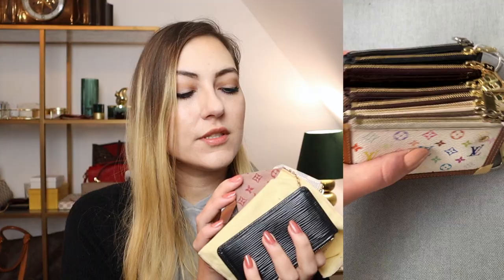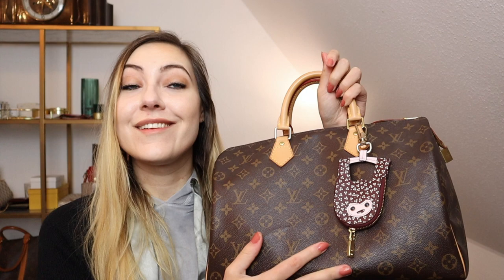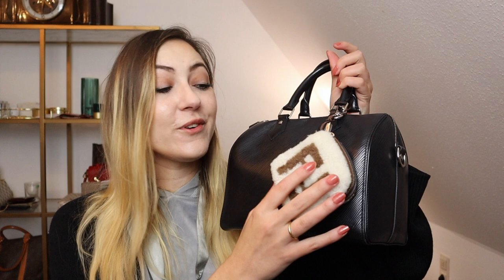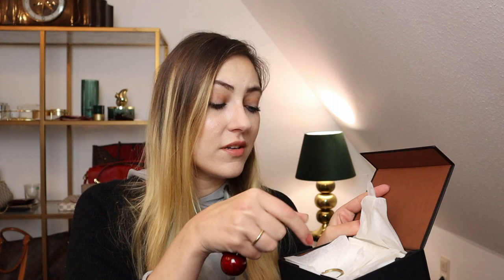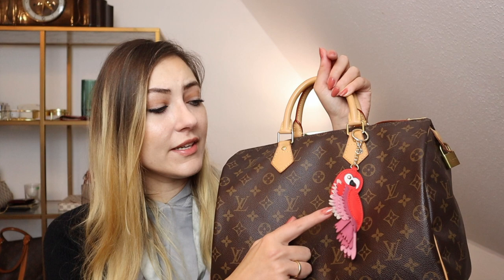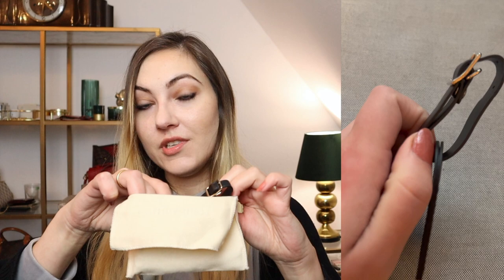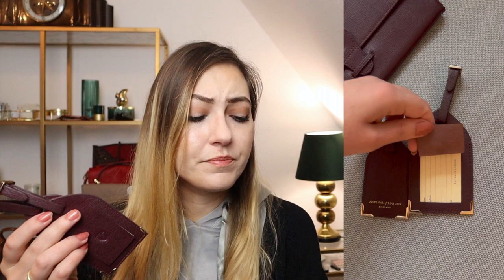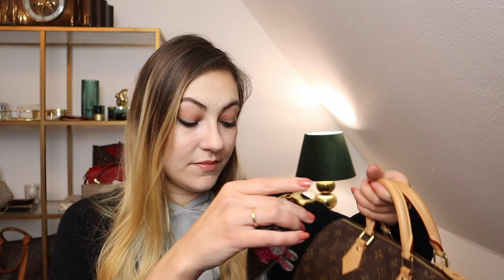My entire bag charm collection | feat. Louis Vuitton, Fendi, Coach, D&G and many more key charms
I share my entire bag charm collection with you, which includes a total of 36 pieces! I do not just own several Louis Vuitton key pouches, but as well LV luggage tags, an actual Louis Vuitton bag charm, a Fendi one, some from Coach, Dolce & Gabbana and many more brands. Let me share my collection of key charms and bag charms with you, that includes luxury bag charms, as well as high street and no name ones.

In case you are just interested in certain charms, here are the time stamps:
0:00 My entire bag charm collection
01:34 Dolce & Gabbana The One perfume freebie
02:04 Louis Vuitton Illustre Escale charm
02:19 My LV key pouches
03:14 No name silk twilly
03:37 Fossil x Opening Ceremony Sloth
04:25 Ted Baker tassel
04:53 Dolce & Gabbana fur lemon
06:07 Fendi-look monster
06:54 Fendi shearling toast pouch
08:09 Charlotte Olympia Bruce leopard
09:18 Coach cherry charm
10:11 Michael Kors orange fur pompom
10:55 Michel Kors parrot
11:34 Michael Kors white tassel
12:19 Louis Vuitton black luggage tag
13:06 Louis Vuitton Vintage luggage tag
13:38 Aspinal of London luggage tags
14:23 Zara leather tassel
14:47 Prada luggage tag
15:19 No Name strawberry
15:54 Rebecca Minkhoff tassel
16:14 Swarovski Ice Cream charm
16:50 Tiffany & Co shopping bag key charm
17:07 Coach lips charm
17:29 Coach C key charm
17:45 Fossil deer
18:25 Louis Vuitton bag charm
19:00 Gucci key pouch
19:41 Chloe Paddington lock

My name is Mary, I'm a luxury lover on an average income - especially in love with designer handbags.
I'm all in for preloved and hunting down a bargain, with a little splurge here and there.
The older I get, the more I realize, how time is the most precious thing we can have: therefor, I want to spend less and be more mindful with my money.
Stick around for my luxury lover journey to a more minimalist and mindful mindset!